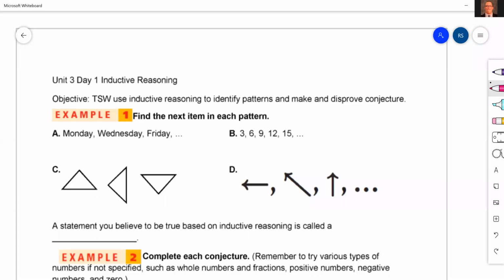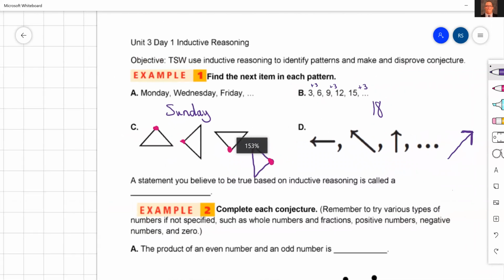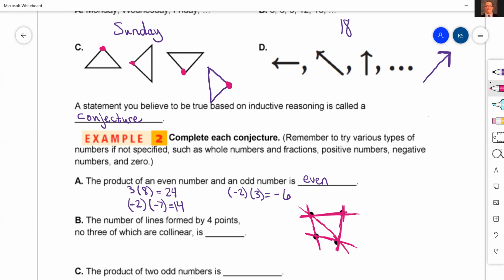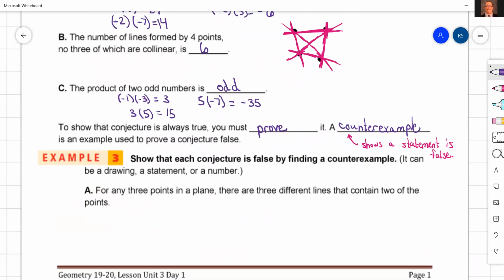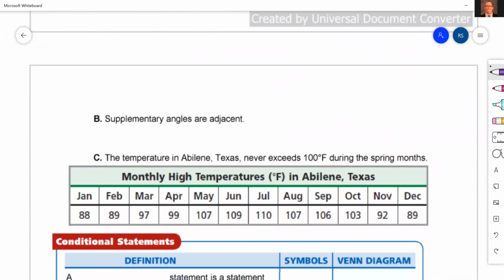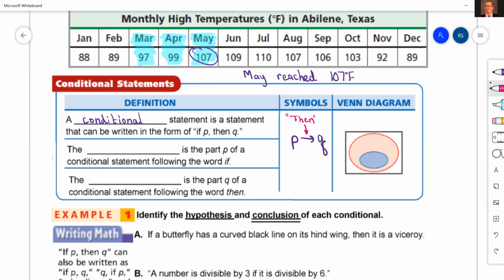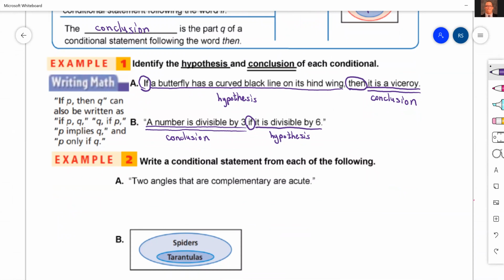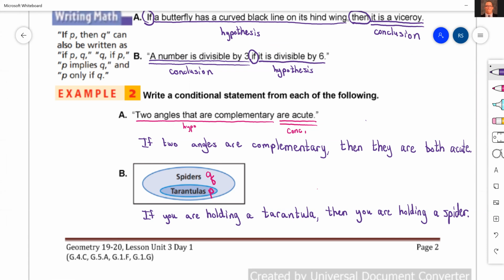U5D1 Lesson - Inductive Reasoning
In this lesson, we will use inductive reasoning to identify patterns and make and disprove conjectures.